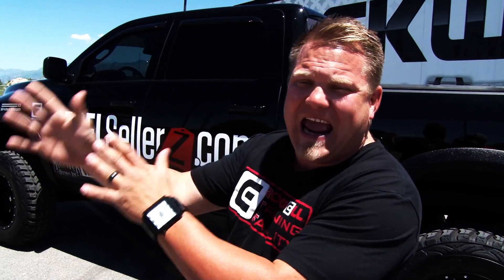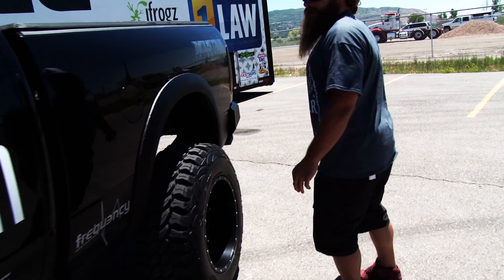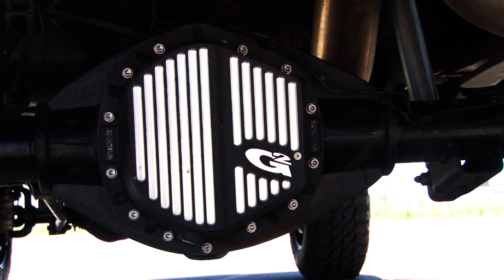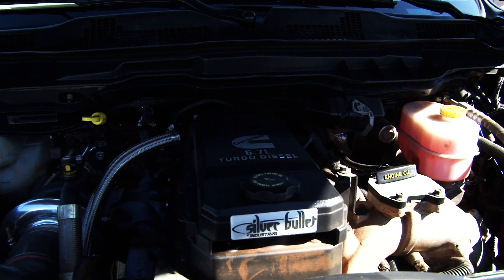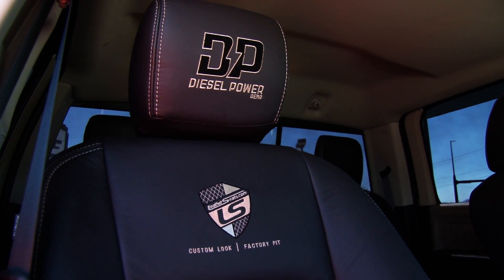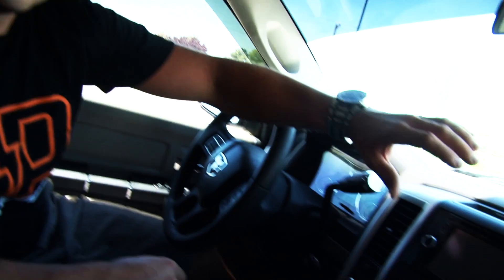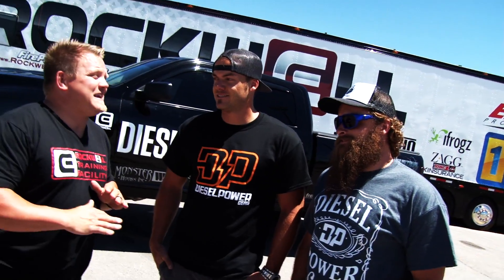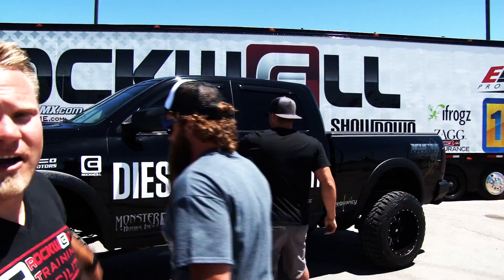Update on the 650hp BuiltDiesel giveaway truck with DieselDave!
It's been 3 months since we launched this giveaway and this 2012 Dodge Ram 2500 started it's life as a bone stock truck and has now been transformed into a 650hp BEAST that was built with all of the diesel industry's leading aftermarket parts.